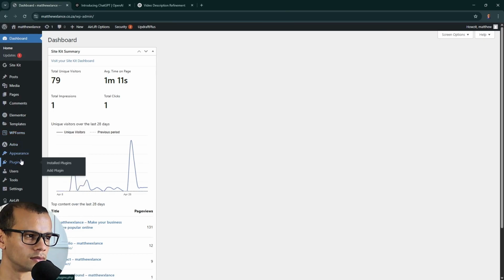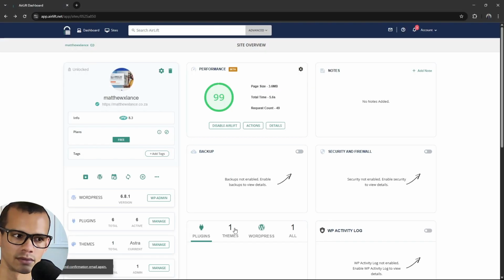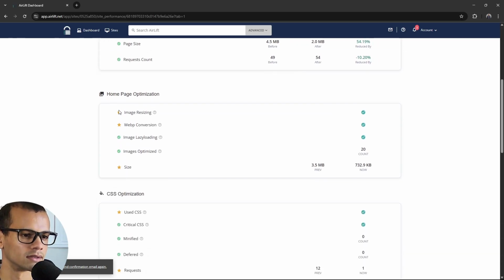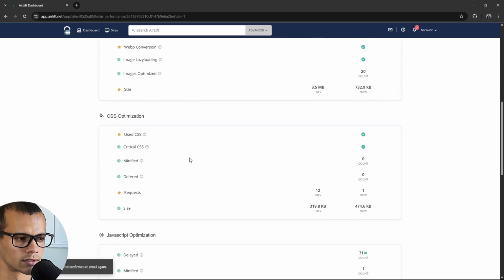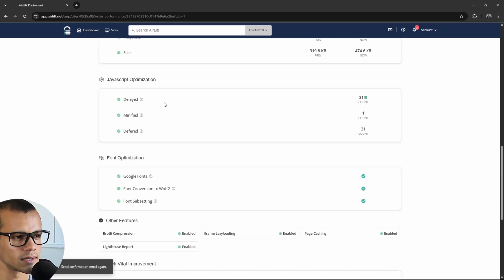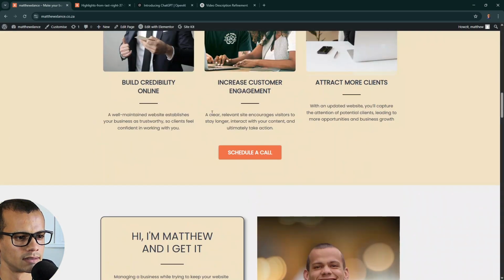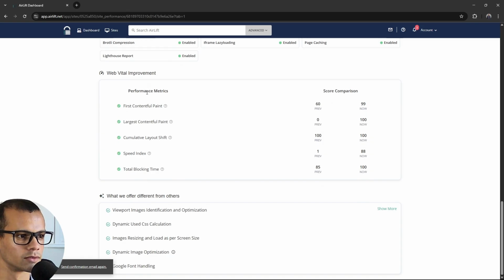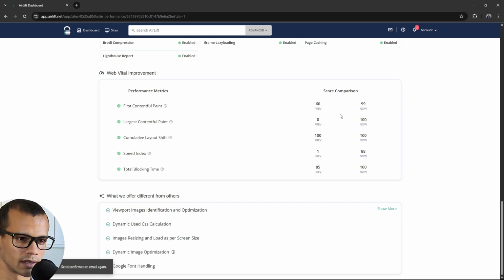This plugin makes websites load faster ( airlift )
This plugin is not like the other speed plugins you going to find on the wordpress platform. It has a more nuanced install process that i dont share here. Its called airlift and in this video i explain what it does and why i use it briefly - if you want to know more let me know!.